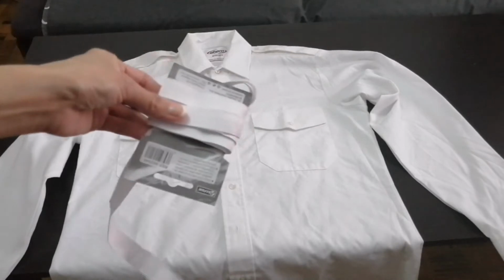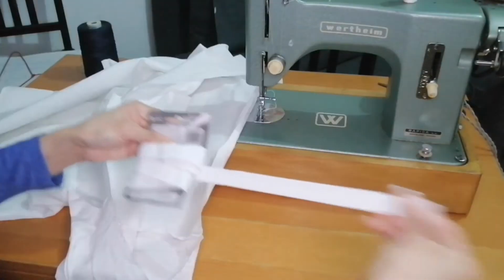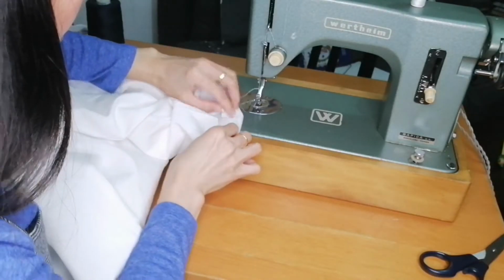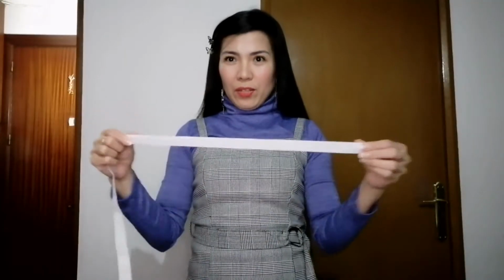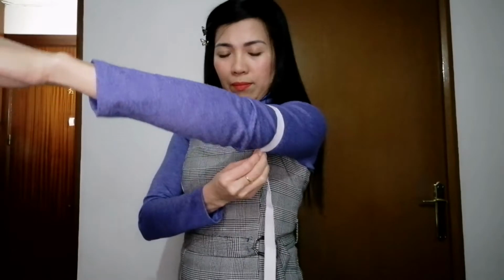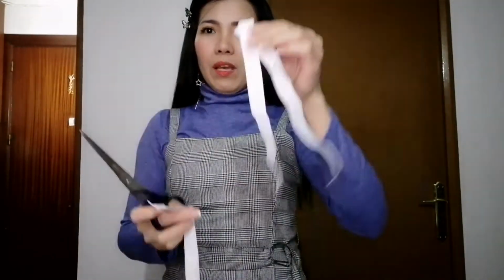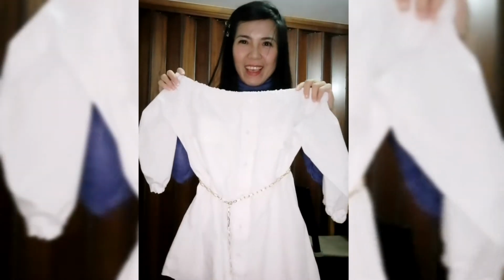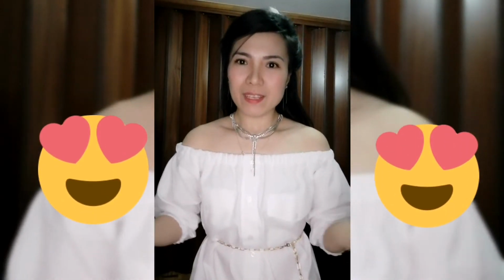Poloshirt change into Dress 👔➡️👗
Polo shirt change into a dress, dress making, off shoulder dress, fashion,